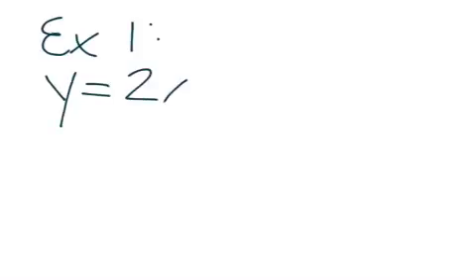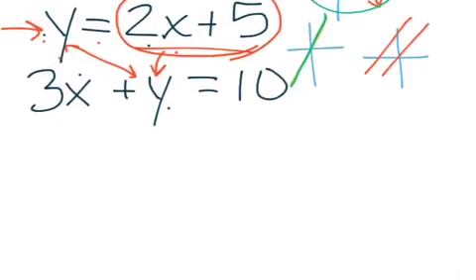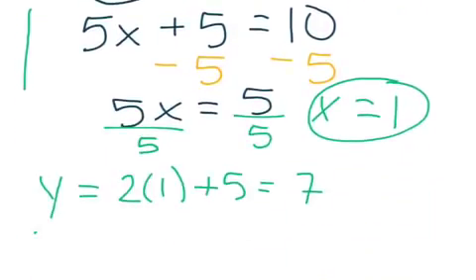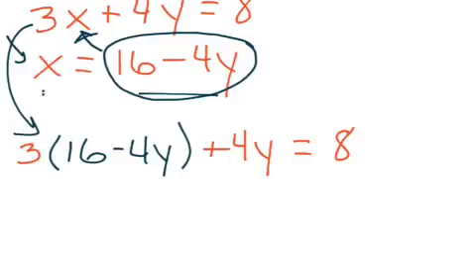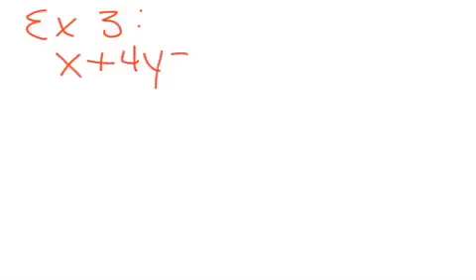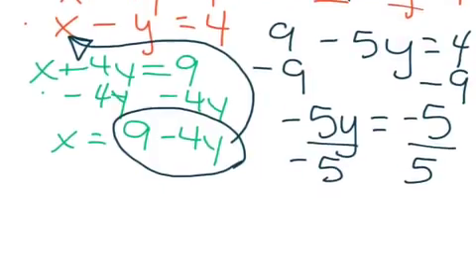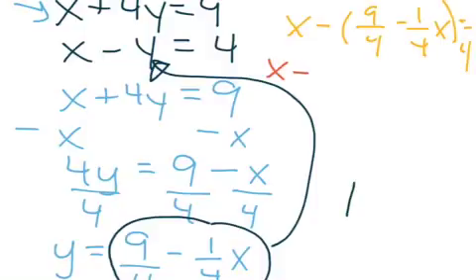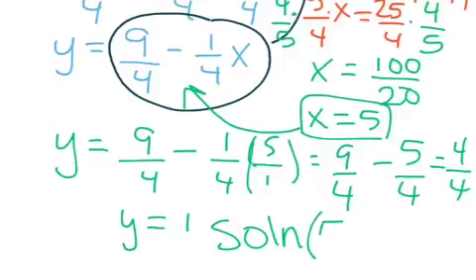Solving Systems of Equations Using Substitution